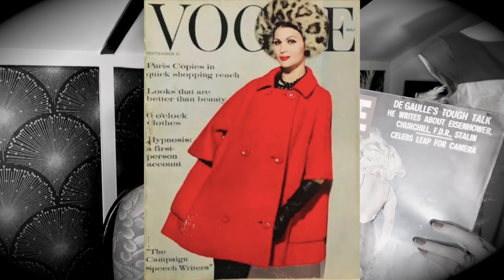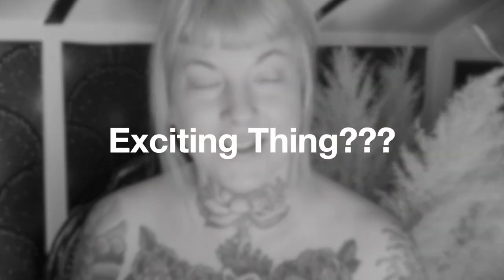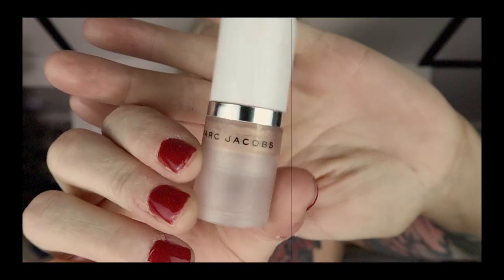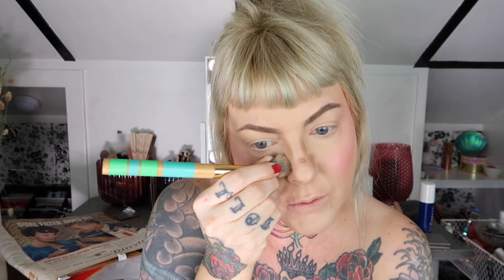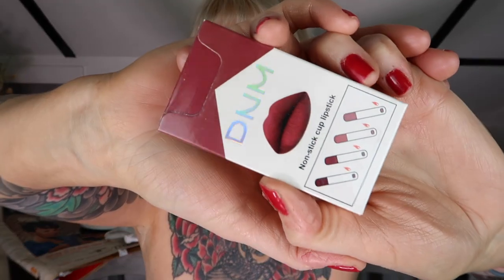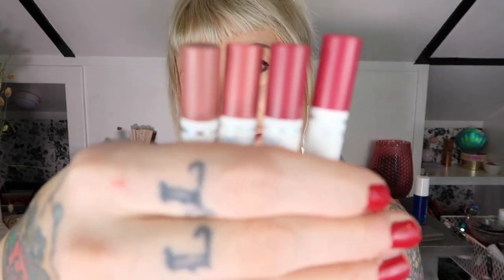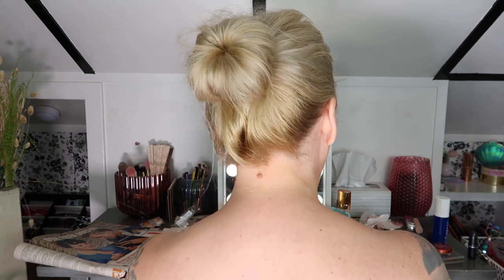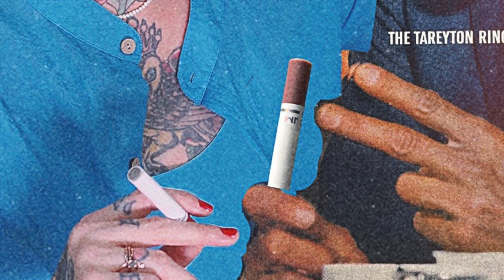Recreating a Vintage Cig Ad (with Lipstick!)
I love these retro re-deux's!  Recreating a vintage cigarette ad and I have the craziest novelty lipstick as a prop.  Can I make myself look like I'm part of the pages of Life Magazine in 1959?  Watch and see.

✦ Mentions ✦

Lipstick Ciggie's

Charlotte Tilbury Foundation
Nars Concealer
Tarte In Bloom Palette
One Size felt tip liner
Marc Jacobs Gel Liner: N/A
YSL Orange Lip